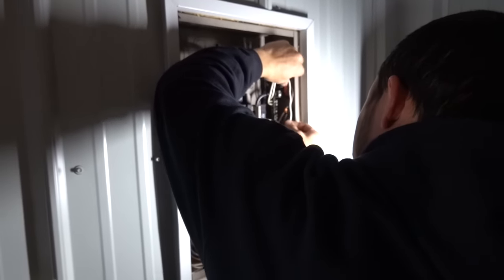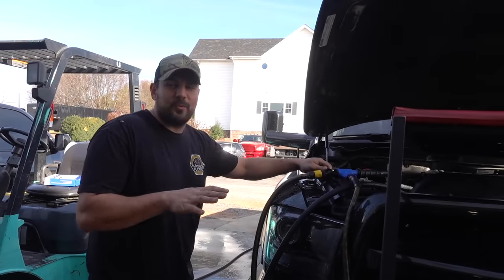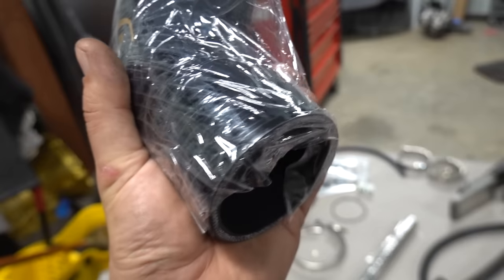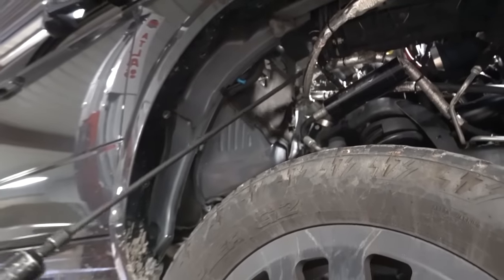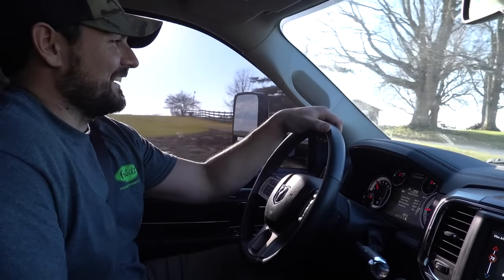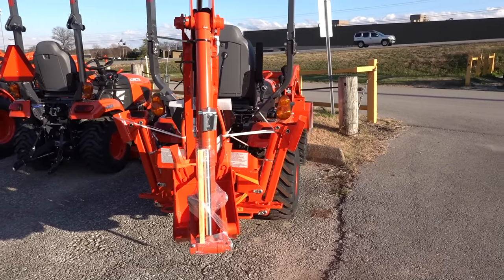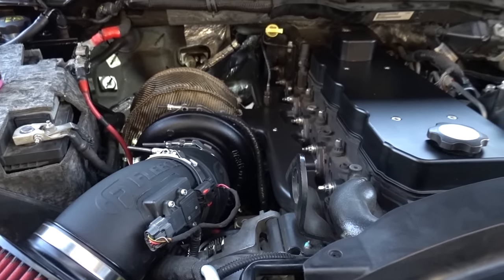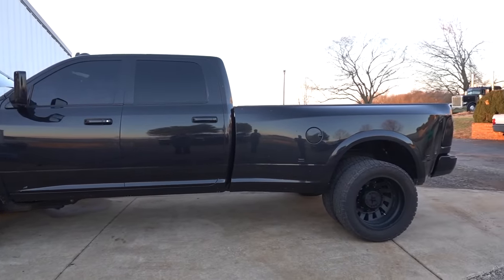LOUDEST EXHAUST BRAKE YOU'VE EVER HEARD!!!!! THIS IS INSANE!!!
NEW EXHAUST BRAKE IS SOO LOUD!!! EPIC!

EVILFAB DIESEL “GREGA10”
AMSOIL - FREESHIPGREGA
EVILFAB DIESEL - GREGA10

12V CUMMINS SPRING COMPRESSOR
24V CUMMINS SPRING COMPRESSOR